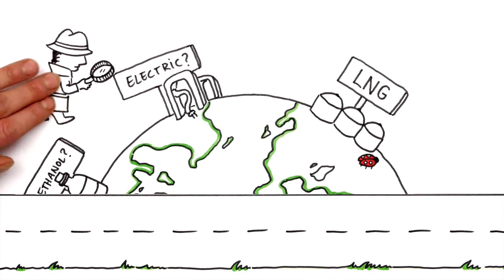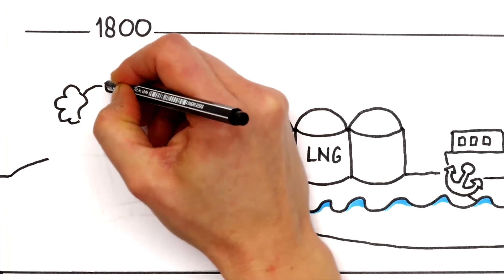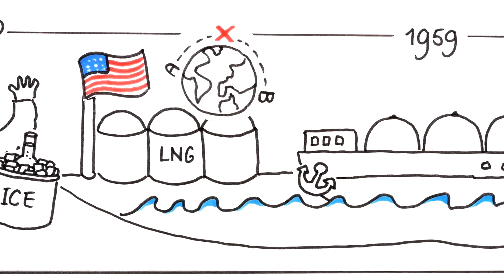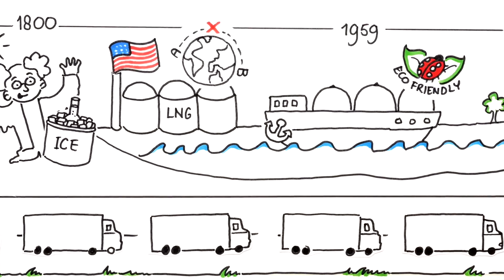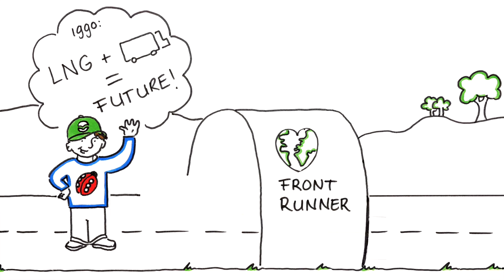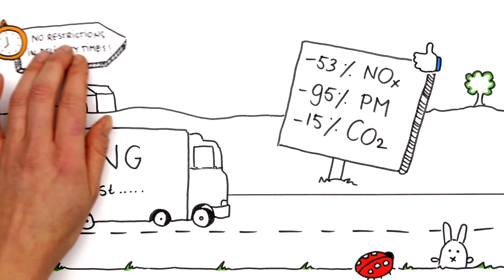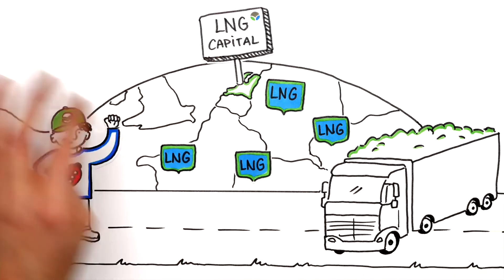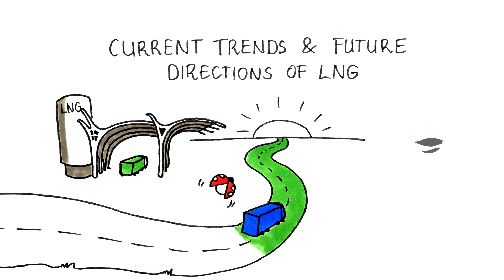Rolande LNG Whiteboard Animatie v4 MP4 med quality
Information about how LNG has been produced, shipped en will be used for road transport.